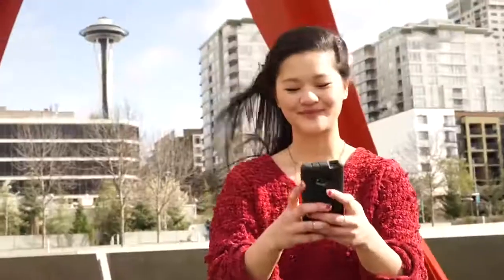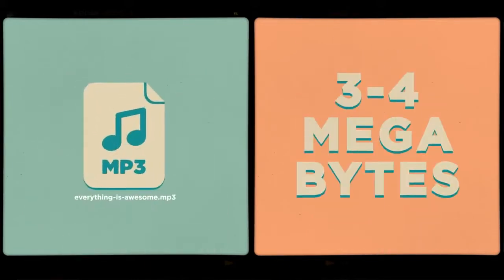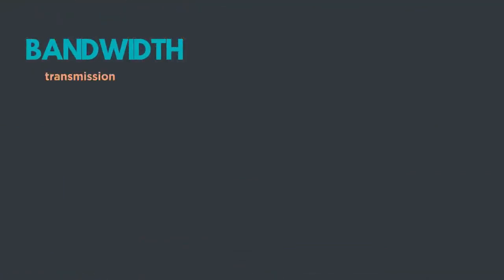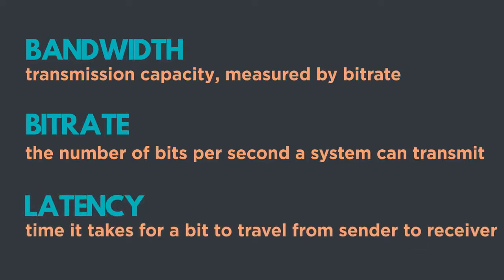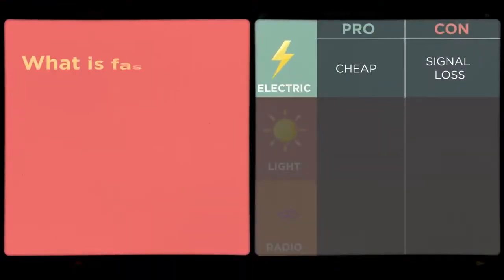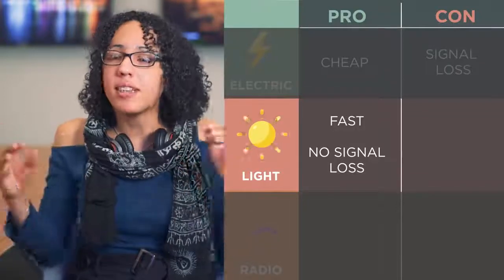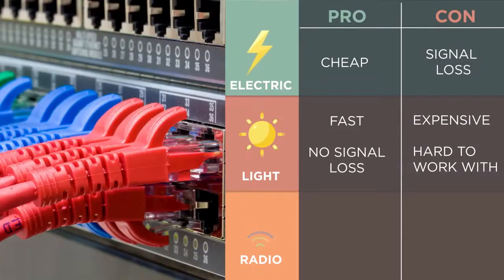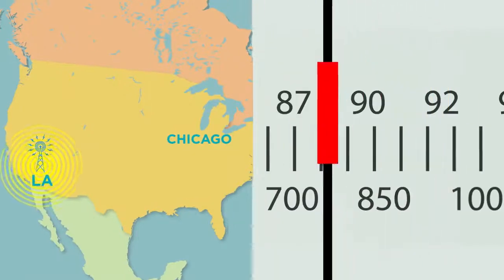Wires, cables, and WiFi Internet 101 Computer Science My Home School